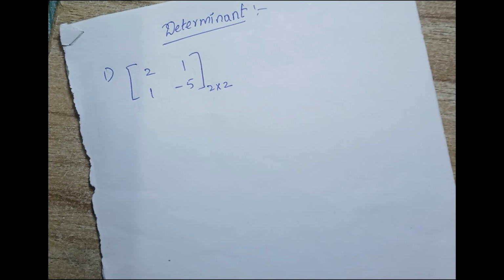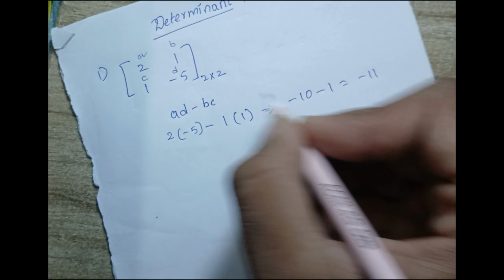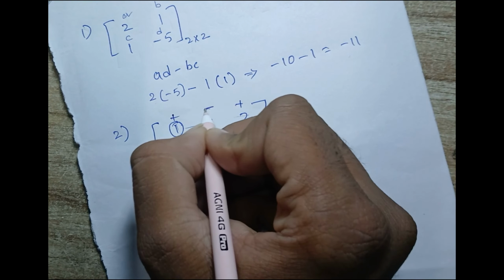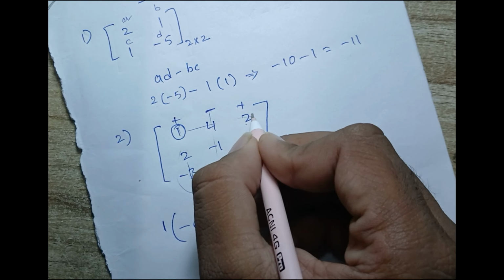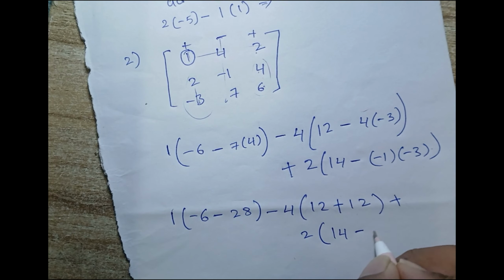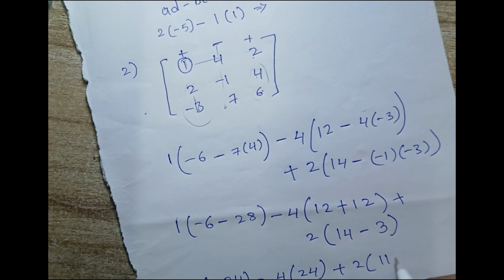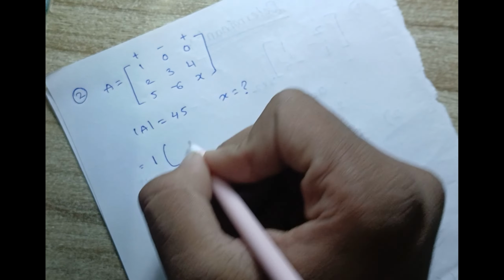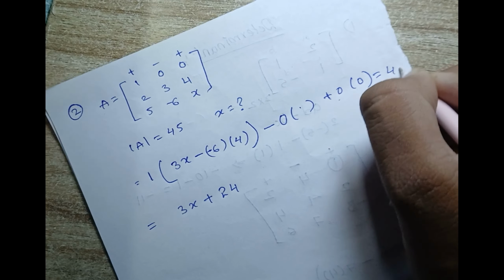Determinant of matrix in easy way.eduvibe04.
Welcome to EduVibe04 📘✨

This channel is dedicated to making learning simple. Here, you’ll find:
🎯 Easy-to-understand explanations of complex concepts
📚 Step-by-step solutions for Mathematics.
💡 Concept clarity with real-life examples
🚀 Study motivation & productivity hacks

Our goal is to help students of Class 9–12, college, and competitive exams build strong fundamentals and succeed with confidence.

Learn the Determinant of a Matrix in the simplest way! 🚀
In this video, we cover:
✔️ Determinant of 2×2 and 3×3 matrices
✔️ Properties of determinants
✔️ Shortcuts and tricks to calculate determinants
✔️ Solved examples for exams

This video is perfect for Class 11 & 12 students, JEE, NEET, GATE, and university-level learners.